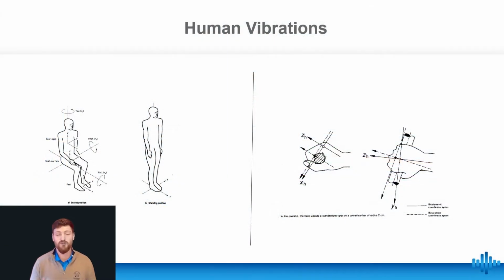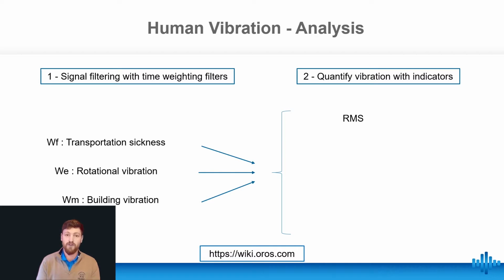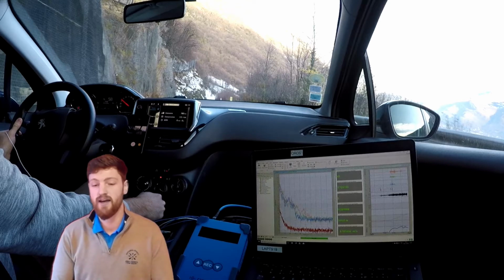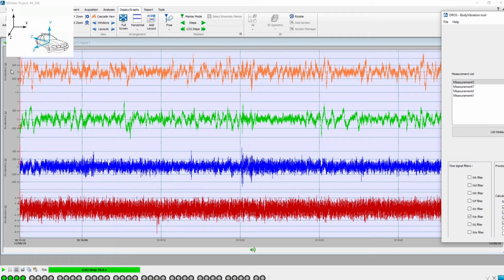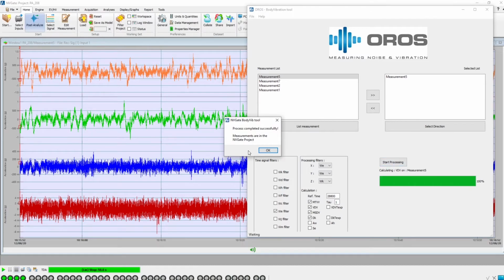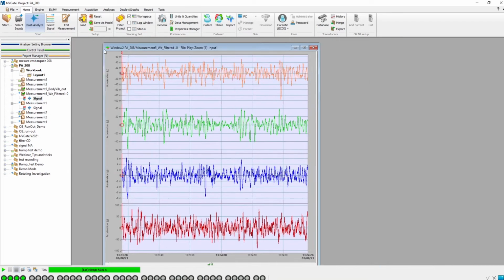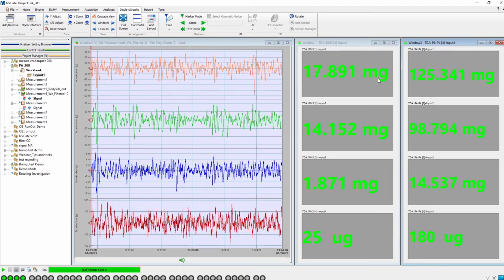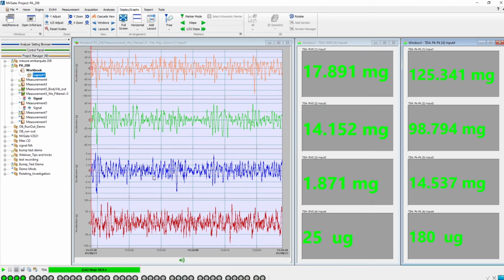ISO standards and measurements for Human Vibration